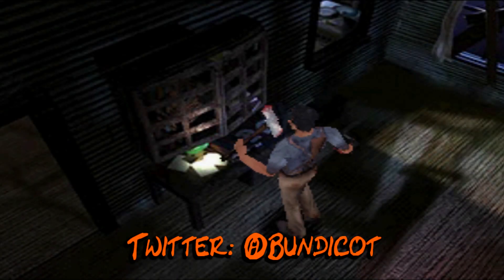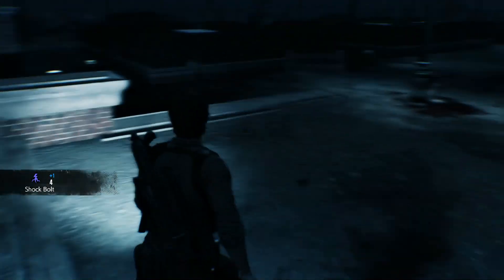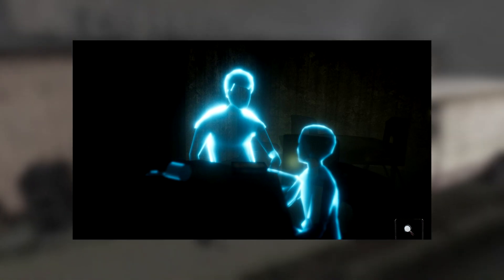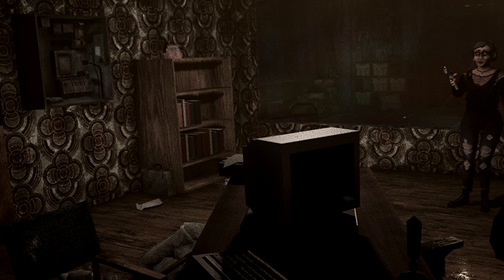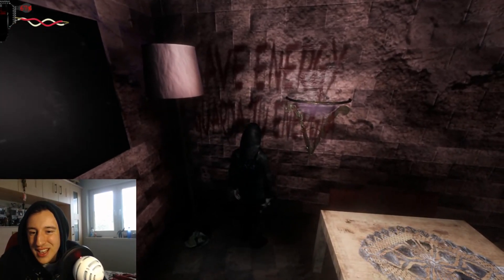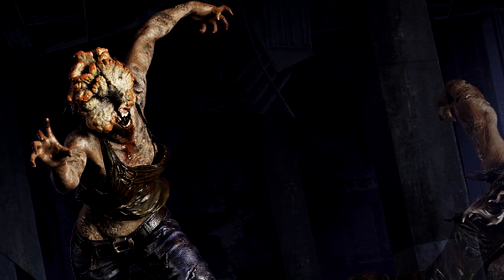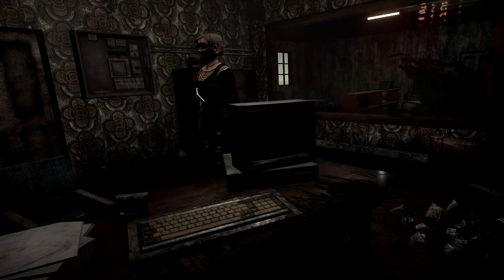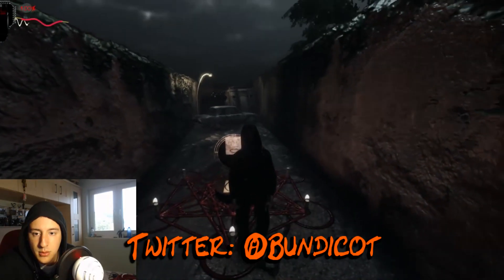Summerford | A New Survival Horror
Enter the radiated town of Summerford 39 years after a nuclear plant caused the surrounding area to become uninhabitable. What awaits in the town is mutated zombies, past demons and creepy buildings.

Shit posting found HERE!